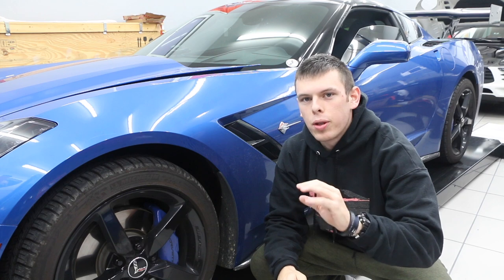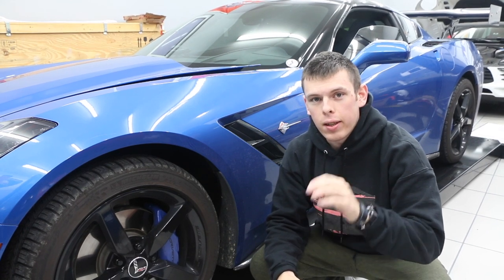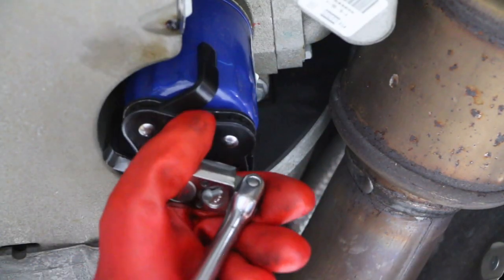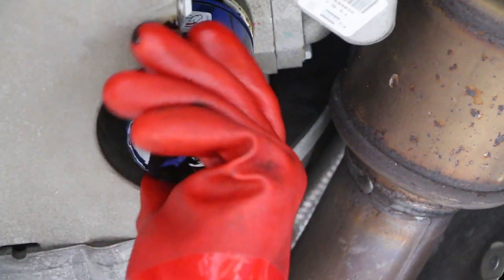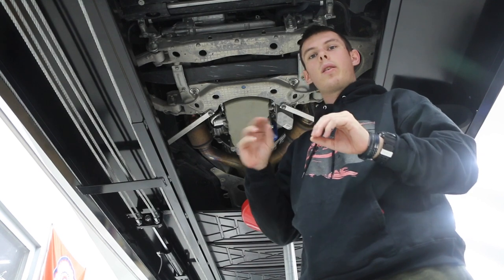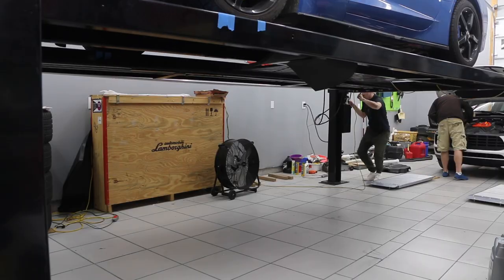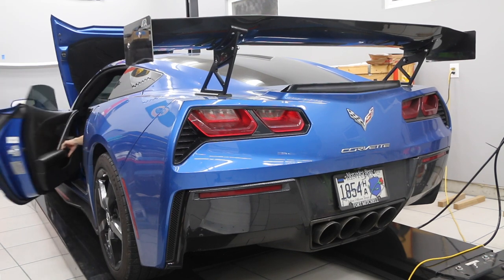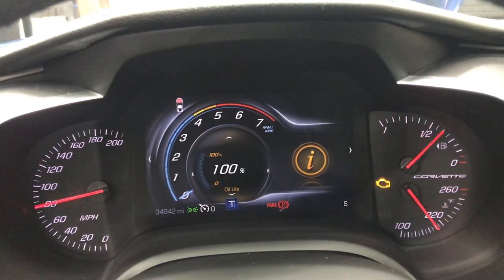C7 Corvette Oil Change (How to do) - Wet Sump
This is a DIY on how to change the oil on a 15 wet sump C7 Corvette.

Learn how to change the oil on your C7 Corvette, save money , and know that it gets done right!